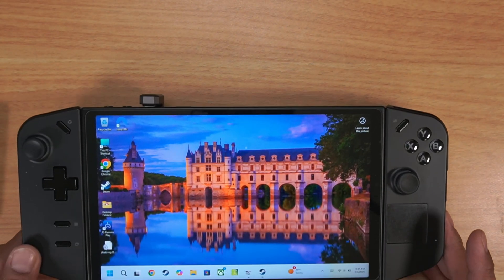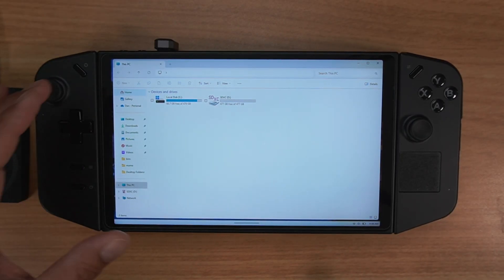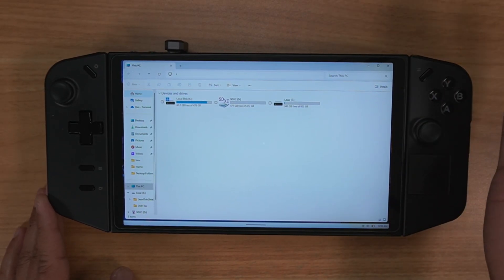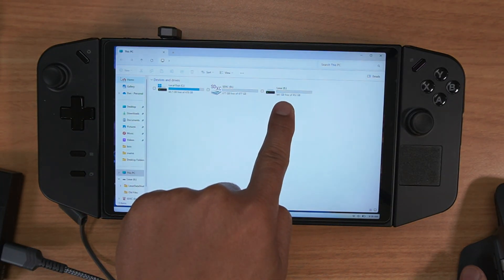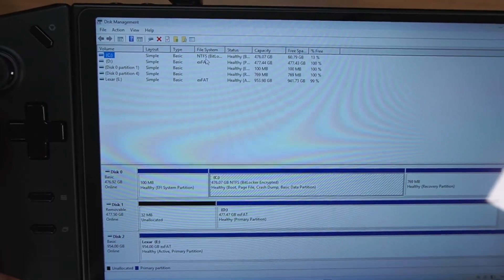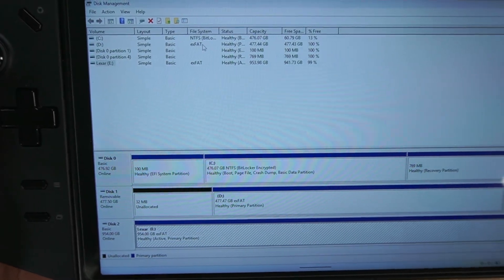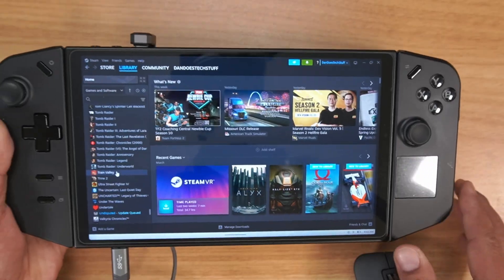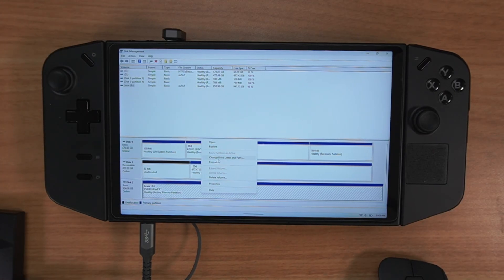How I troubleshoot an external drive (SSD) not recognized / detected - Legion Go | PC - Sub Question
This Channel Uses The Following Gear to Film, Edit & Record Content:

ASUS ROG Flow Z13
Apple MacBook Laptop M4
Sony Alpha ZV-E10
Sigma: 16mm f/1.4 DC DN
SanDisk Extreme Pro 1TB
Neewer Table Camera Tripod
Logitech Blue Yeti Mic
Neewer Heavy Duty Light Stand
Neewer LED Video Light
Neewer Lantern Softbox
Neewer Super Clamp
Elgato 4KX Capture Card
Elgato HD60 X Capture Card
Elgato Cam Link 4K
PlayStation 5 Pro
PlayStation 5 Slim
PlayStation Portal
Xbox Series X
Xbox Series S
Nintendo Switch OLED
Nintendo Switch 2
MetaQuest 3S
MetaQuest 3